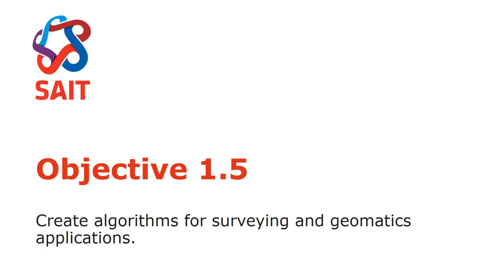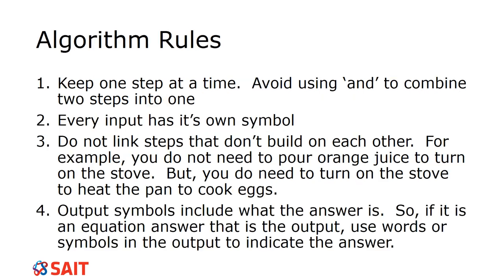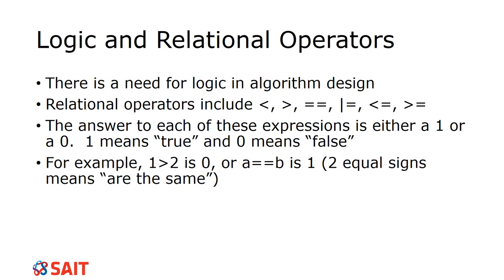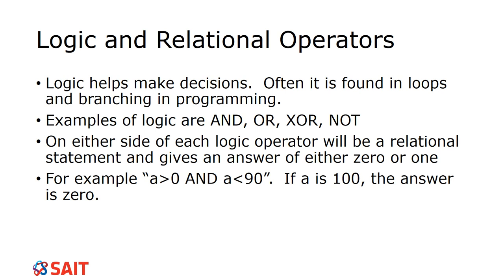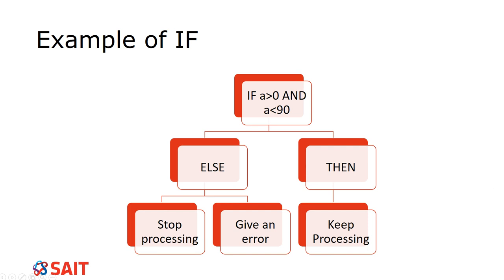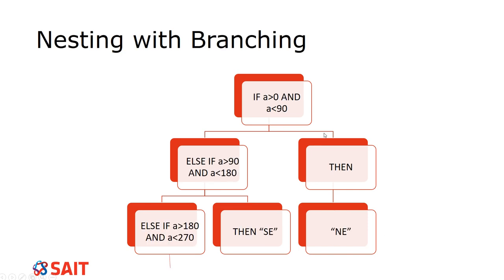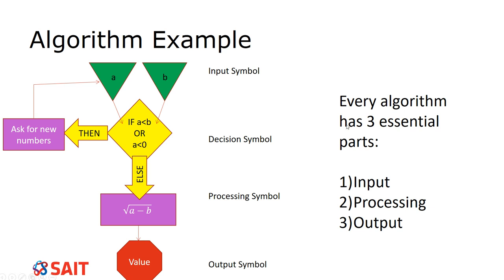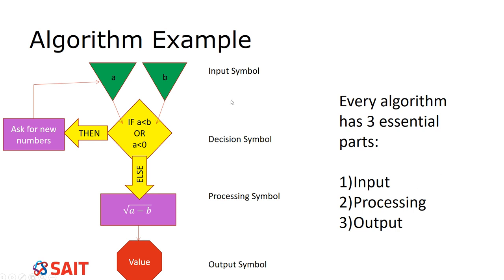Objective15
Outcome: Demonstrate basic organization skills required in the geomatics industry
Objectives:
1.5 Create algorithms for surveying and geomatics applications.